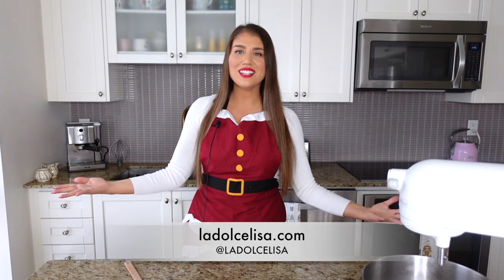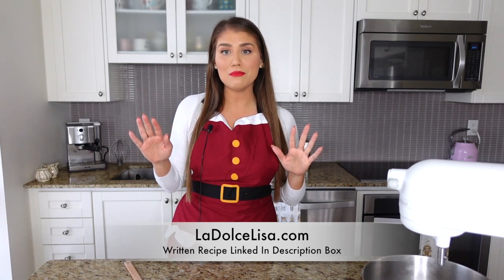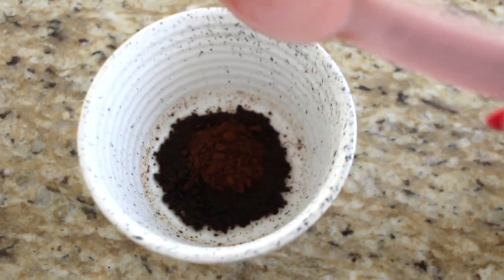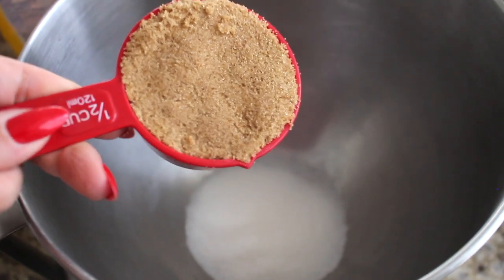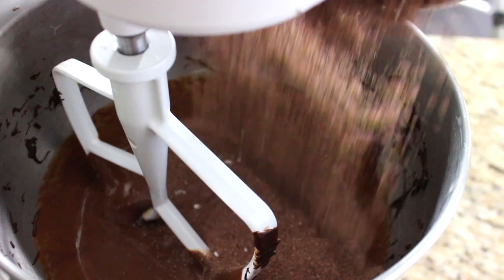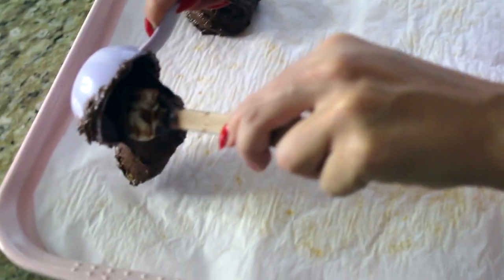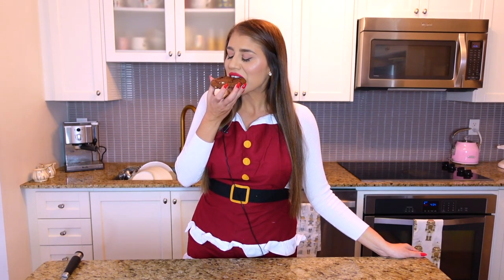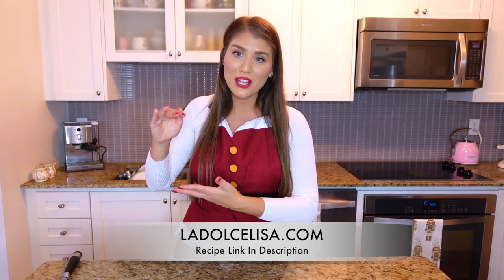Brownie Espresso Cookies | Gluten Free Recipe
These cookies are what chocolate lovers dream of... They are fudgy, rich, have a slight coffee flavour, and are made with almond flour giving them a chewy consistency, as well as making them naturally gluten-free! They are studded with a little bit of white chocolate for a balanced flavour, but you can omit this, or replace this with dark, or milk chocolate, as well as nuts! The options are endless, and either way, the result is a crinkle topped, chocolatey brownie cookie, that is soft in the middle, chewy and crunchy on the edges! It's like eating a brownie in cookie form... and what could be wrong with that?! Every time I make these cookies, they are gone within 24 hours (this is not an exaggeration). So, I am very excited to share this recipe, especially on time for the Holiday season. I love baking cookies during Christmas time, and I know many of you love making homemade cookie gift boxes. These would be the perfect edition as they are gluten-free and that is always a nice option in a cookie box. You can make these Almond Espresso Brownie Cookies any time of the year, but to me they are very festive and rich, which is why I love them during the Holiday season!

Once you make them, I know you will be hooked! These are always gone within 24 hours in my house!